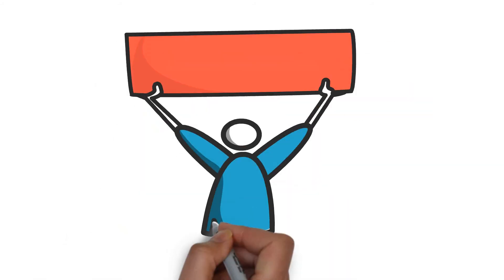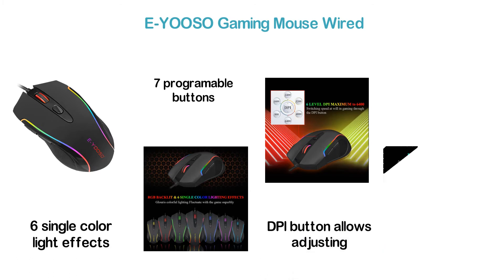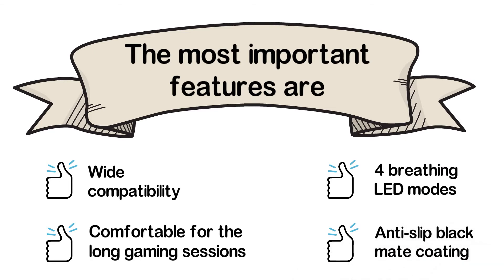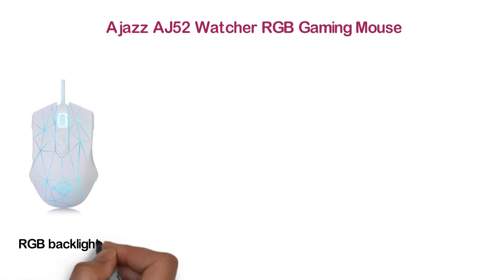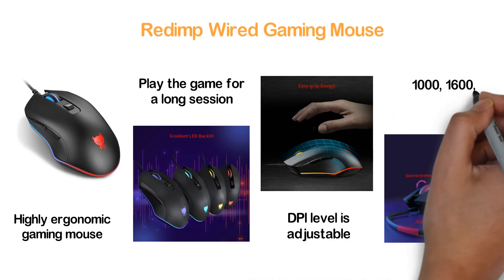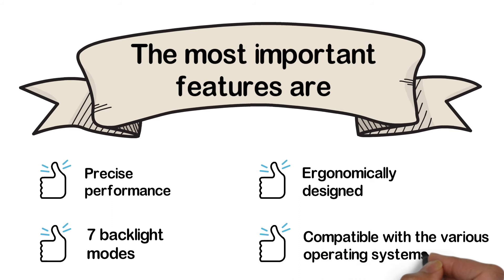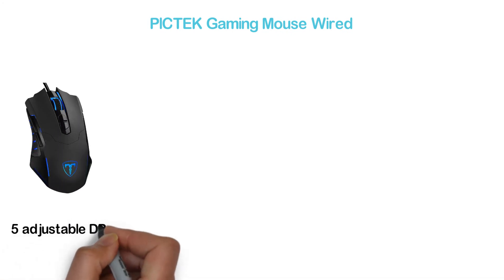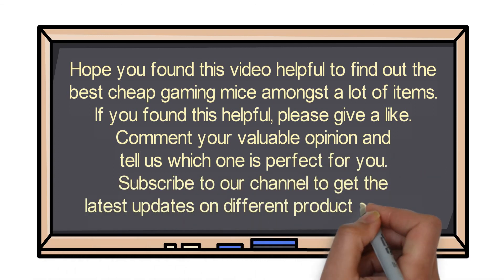Top 8 Best Cheap Gaming Mice 2020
8. E-YOOSO Gaming Mouse Wired

7. ABKONCORE AM8 Gaming Mouse

6. AUKEY RGB Gaming Mouse Wired

5. Ajazz AJ52 Watcher RGB Gaming Mouse

4. Redimp Wired Gaming Mouse

3. Redragon M602 RGB Wired Gaming Mouse

2. Redragon M601 RGB Gaming Mouse

1. PICTEK Gaming Mouse Wired